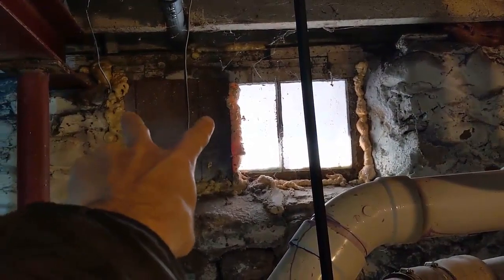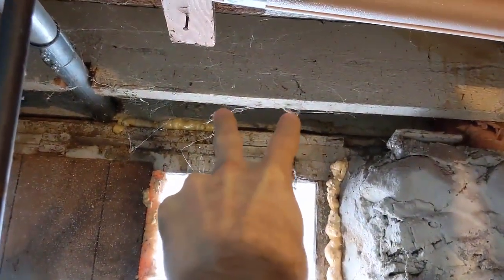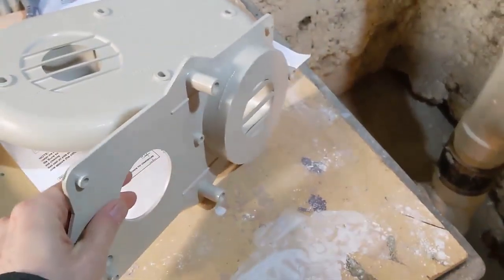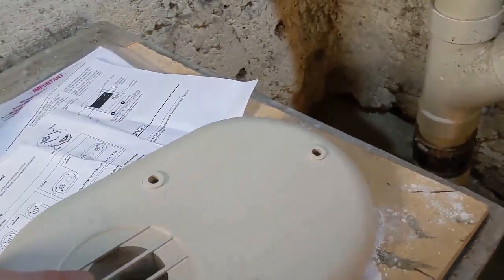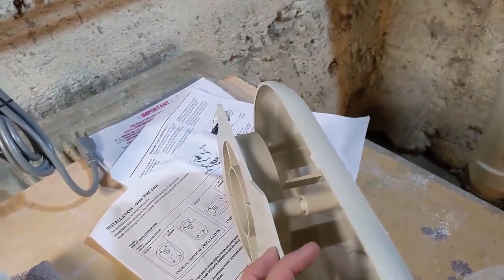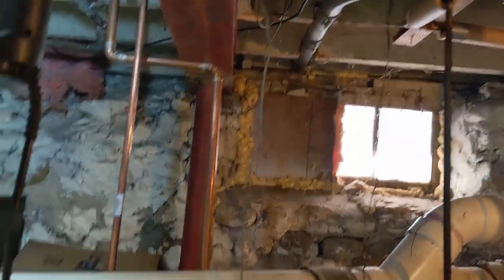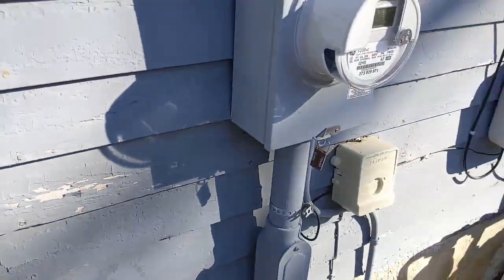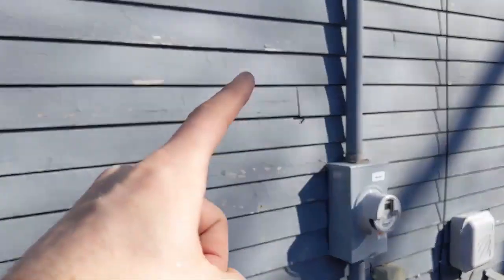Rheem Tankless Water Heater Installation Part 2: Venting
***IMPORTANT*** Before following my instructions here, please watch the follow-up video with corrections to the venting.

Installation of the intake and exhaust vent pipe (PVC) for the Rheem/Richmond tankless water heater.  Also show the installation of the vent cap on the outside of the house.